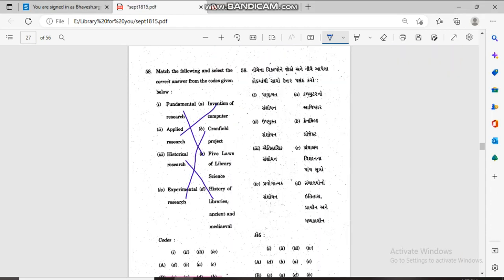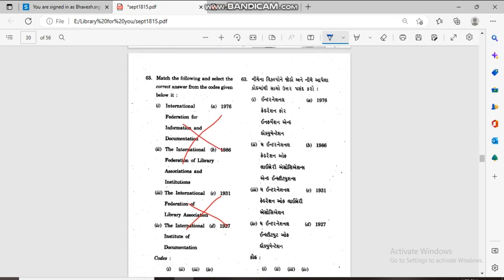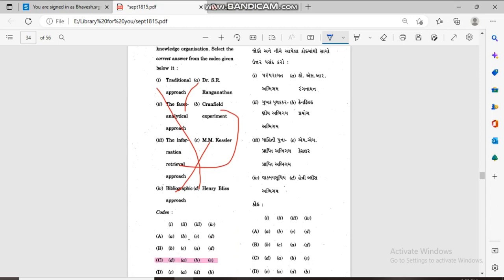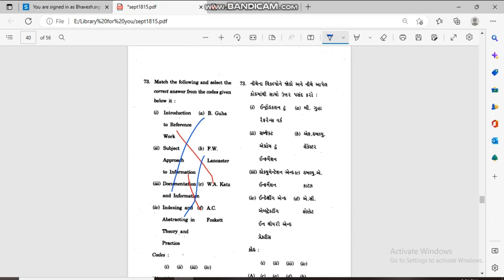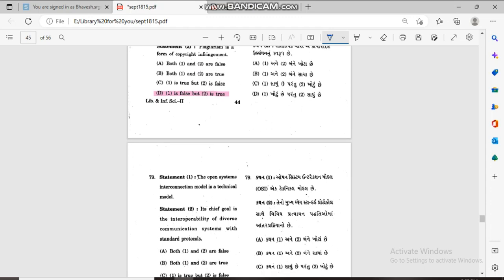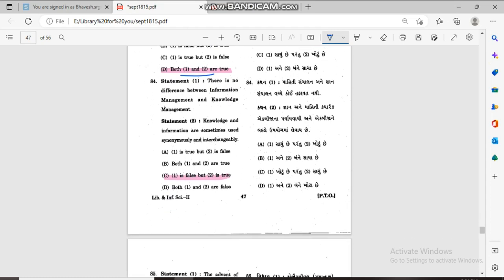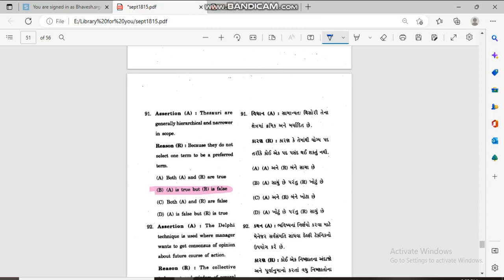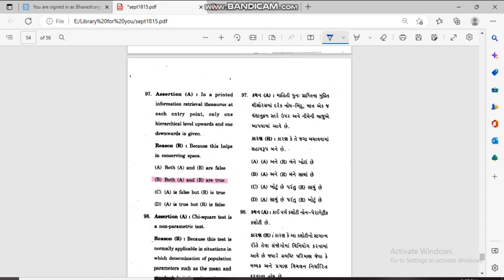GSET 2018 AUG PAPER 2 // LIBRARY & INFORMATION SCIENCE PAPER SOLUTION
ગુજરાત સ્ટેટ એલિજીબીલિટી ટેસ્ટ
Gujarat State Eligibility Test (GSET)
Library and Information Science in Gujarati
ગુજરાતીમાં પુસ્તકાલય અને માહિતી વિજ્ઞાન

GSET 2017 AUG PAPER 1 // LIBRARY & INFORMATION SCIENCE PAPER SOLUTION